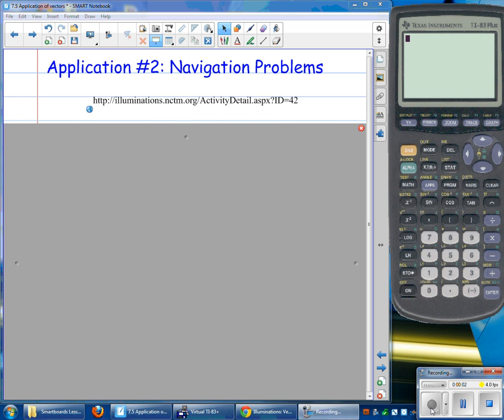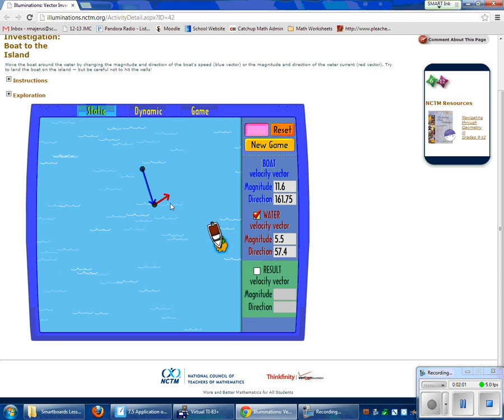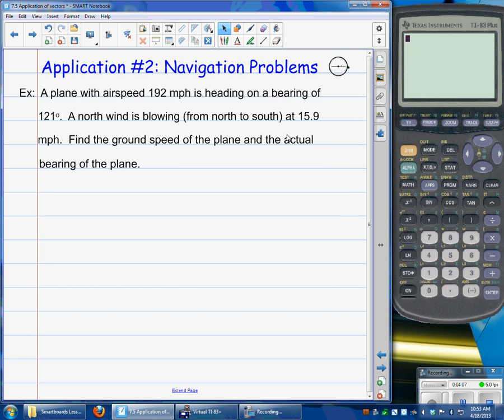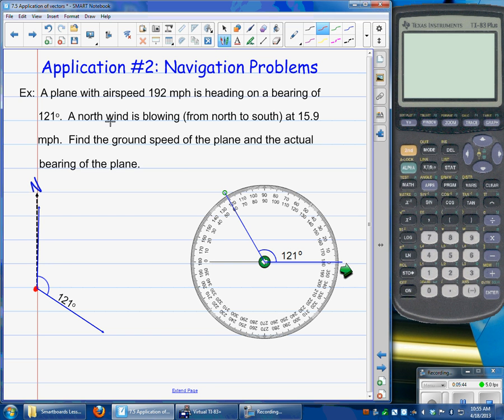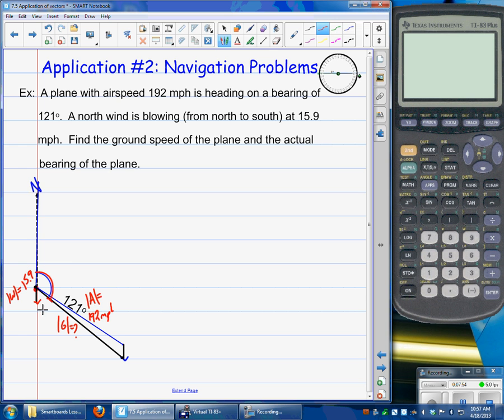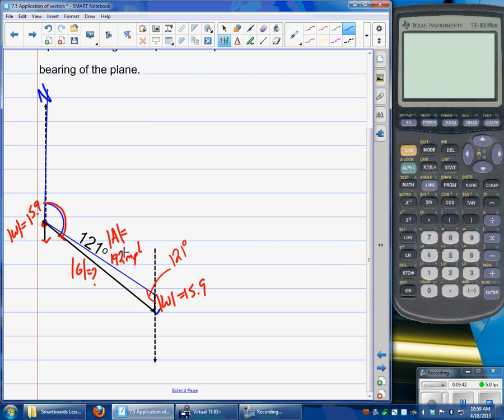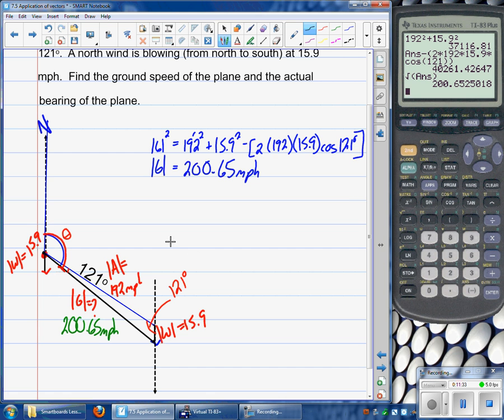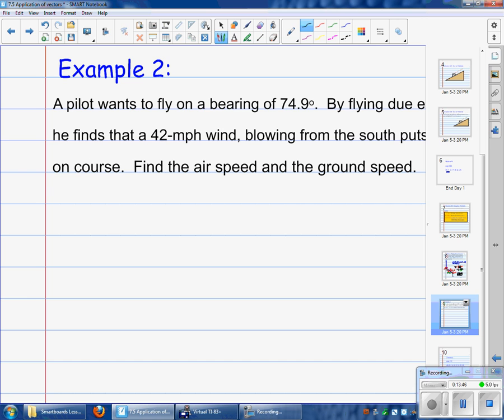7.5 Example 3_Find Groundspeed and Actual Bearing of the plane Example